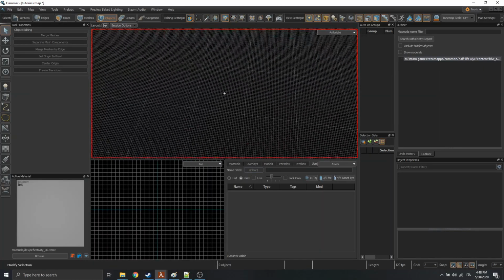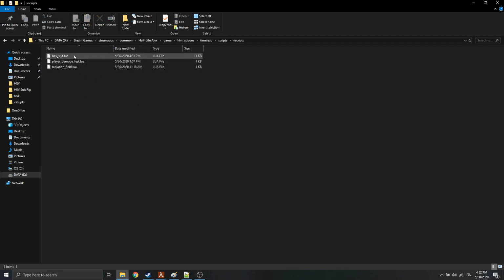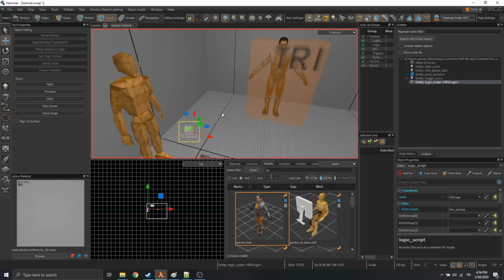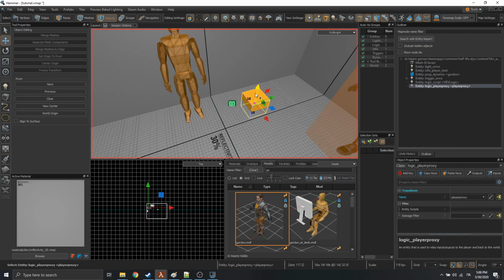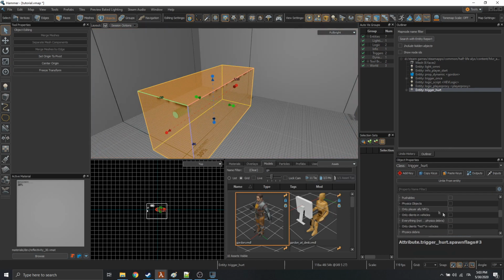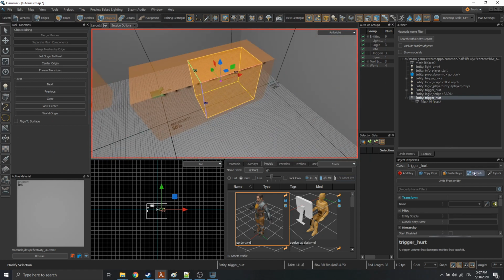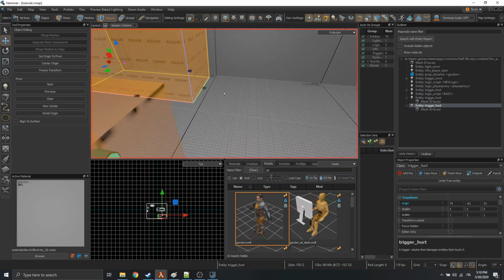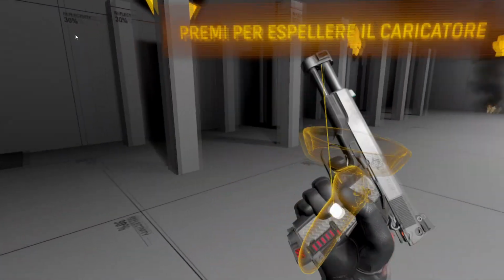Half Life Alyx Mapping Log - HEV Suit Update 1.2 + Tutorial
In this update, I included some new sounds and fixed some issues. With the current state of VScript documentation, this version of the script is about as much as can be done. Also, I apologise for the bad microphone quality.

Happy mapping everyone! Let me know if you find any problems, or even better, if you find any solution to the problems.